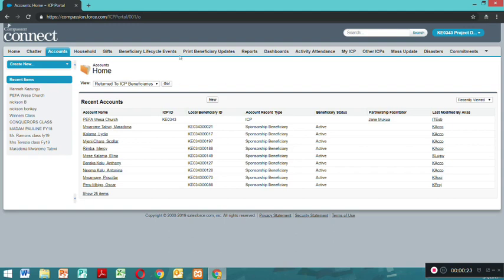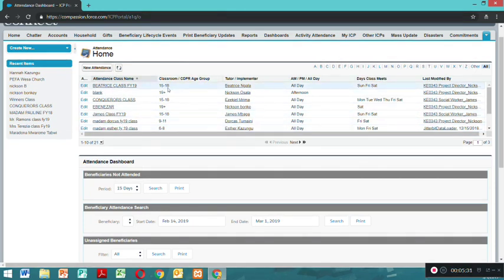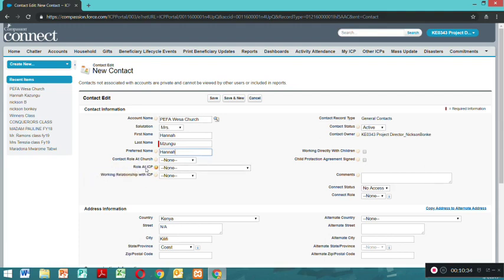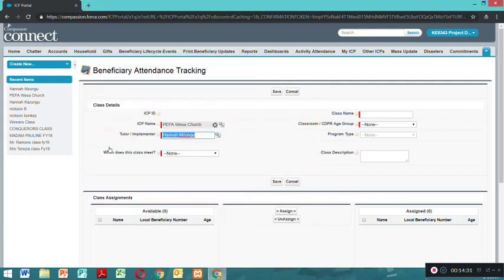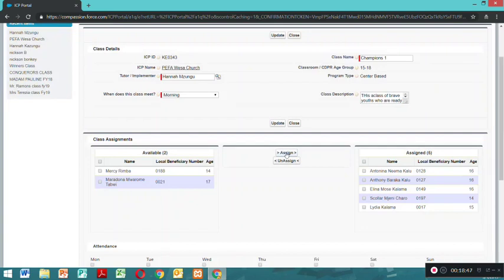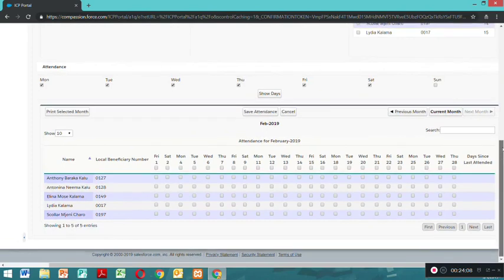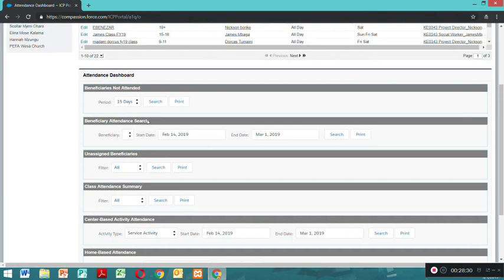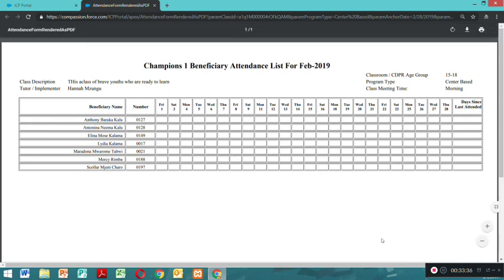Classess in connect